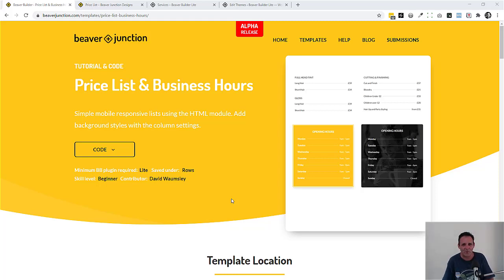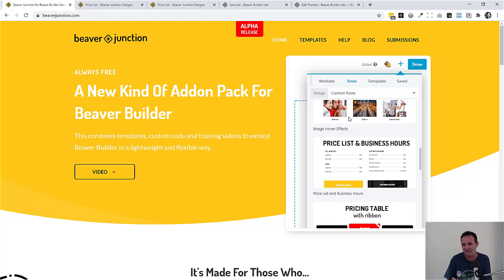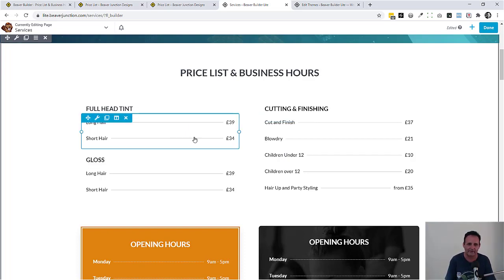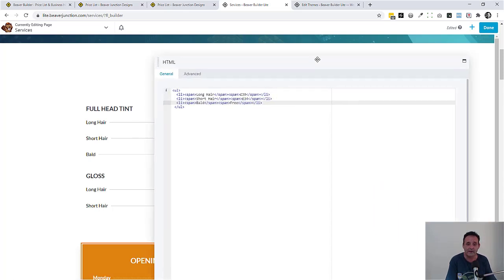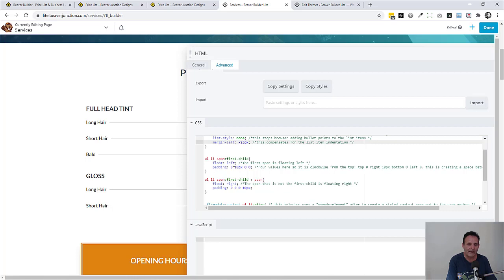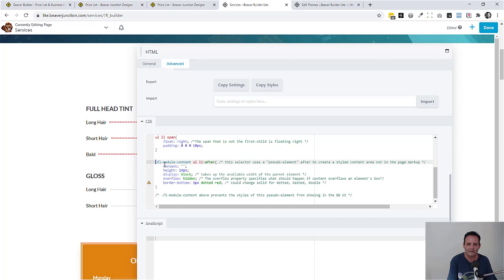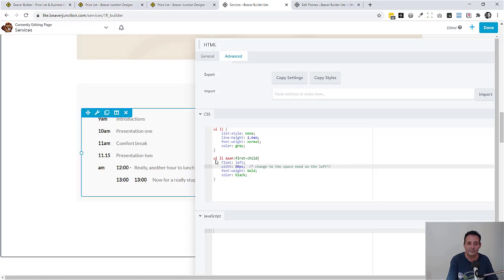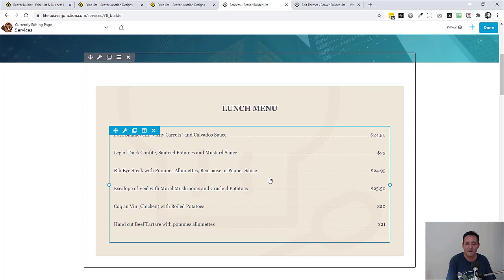Creating Price Lists & Business Hours in Beaver Builder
Simple mobile responsive price, menu or agenda lists in Beaver Builder using the HTML module.